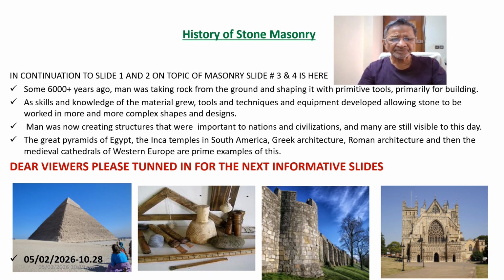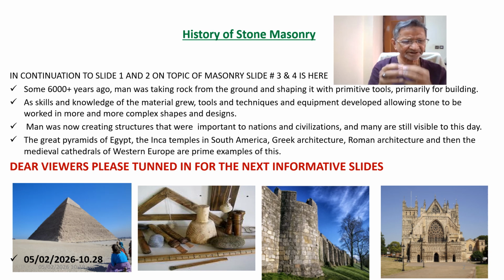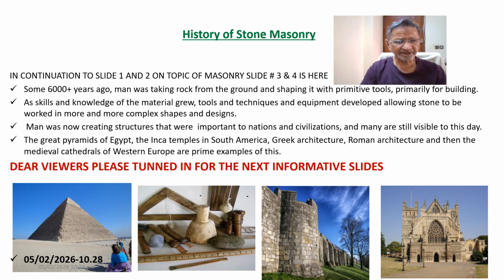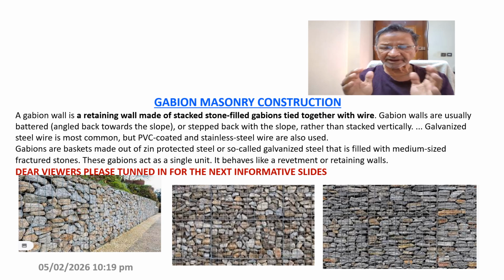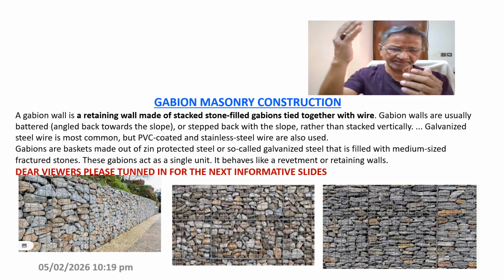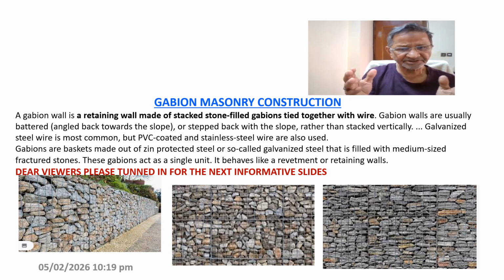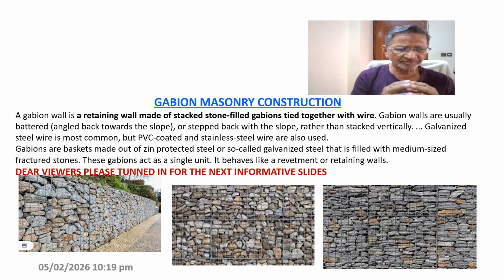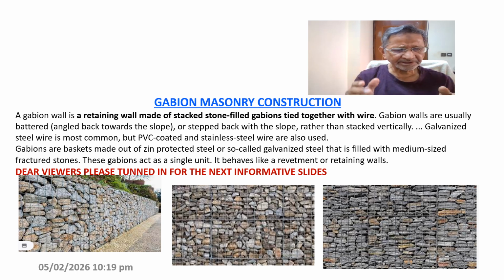METHODOLOGY,TYPES AND INSTALLATION OF MASONRY SLIDE 3 AND4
Engineering Knowledge Sharing – YouTube Channel
Dear Engineers, Site Supervisors, and Engineering Students,
Your encouragement motivates me to continue sharing practical engineering knowledge.
I am Engr. Syed Ghulam Abbas Abidi, a retired Civil Engineer with 56+ years of experience in Pakistan and Oman, specializing in architecture, project management, and contracting. I have also delivered lectures at universities and engineering organizations in both countries.
Topics Covered:
• Civil, MEP & HVAC Systems
• Practical, real-world engineering beyond textbooks
🎓 Available for online lectures via Zoom or Google Meet.
Best regards,
Engr. Syed Ghulam Abbas Abidi